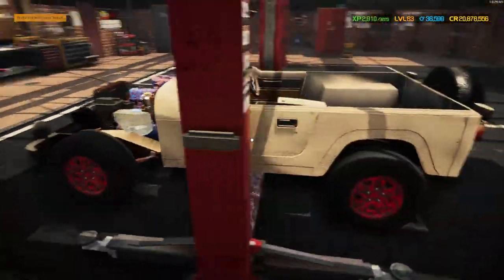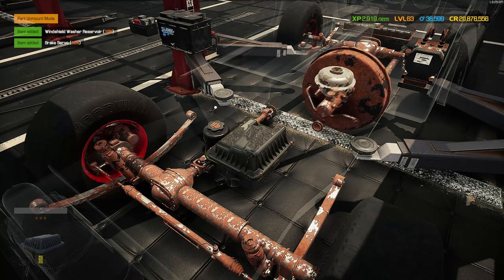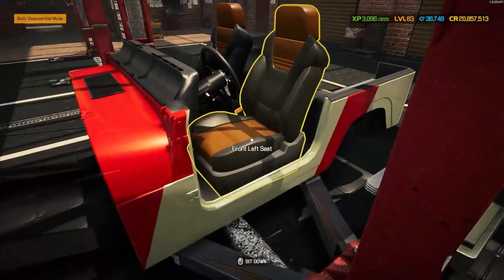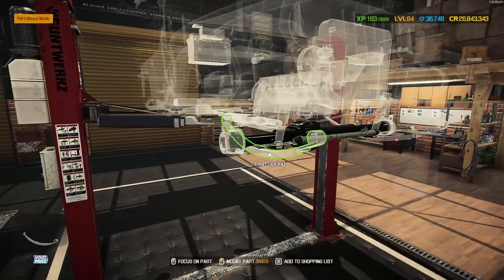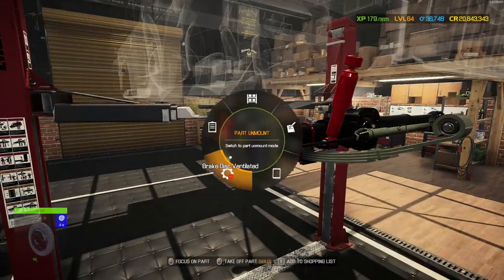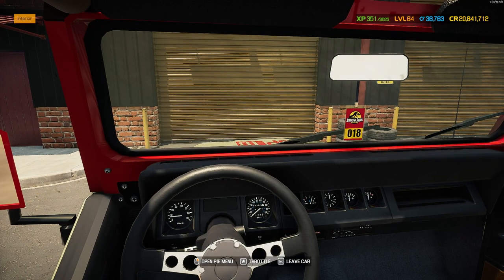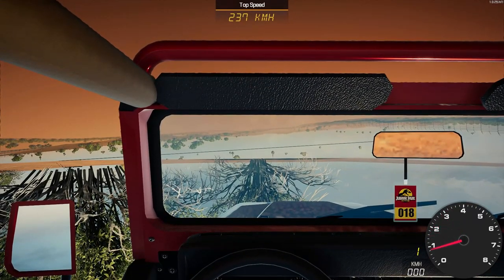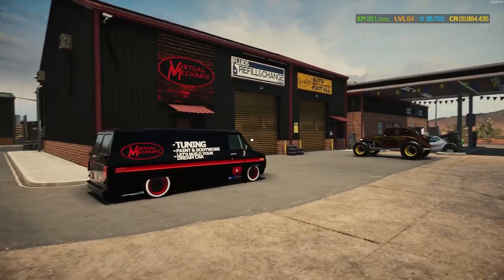Payne's Jurassic Park Jeep Wrangler, what a little beauty. Sorted - Car Mechanic Simulator 2021 MOD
It is the Jurassic Park Jeep so we had to keep it in that style, but as usual we went all out with the suspension and engine painting matching it to the cars livery and tuning up that engine just a little bit, I'm not kidding watch the video to find out just by how much, but this Jeep is fantastic a really good MOD and I think it looks great but what do you think? let me know in the comments and if you have a build you would like to see me try, hit me up on Instagram or twitter handles below.

License plate pack MOD By: French_Toast!